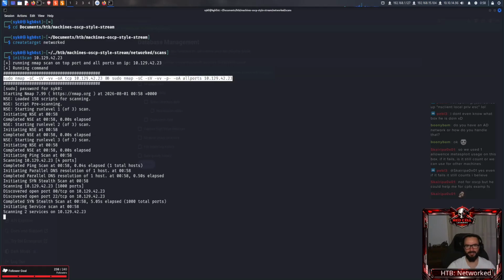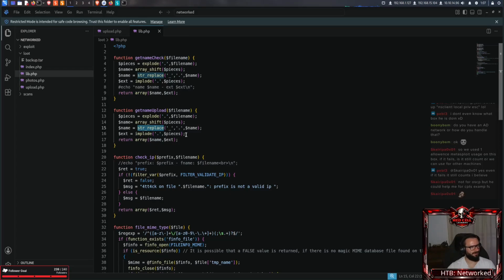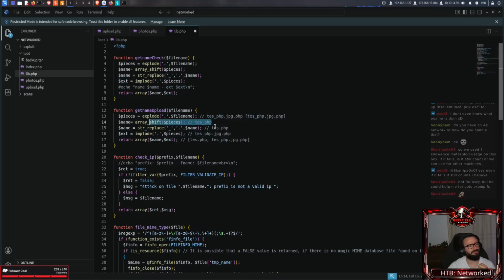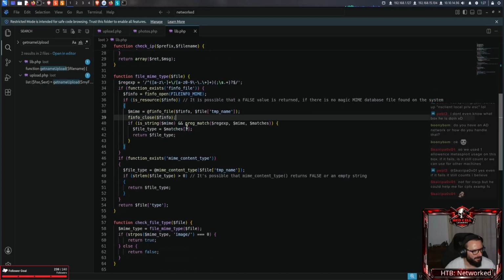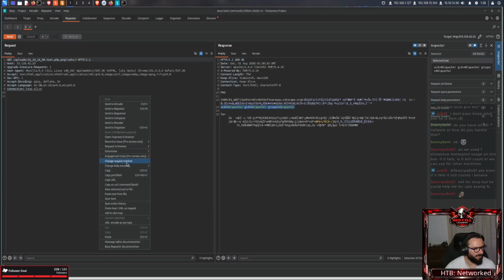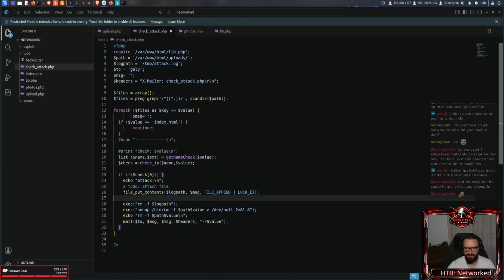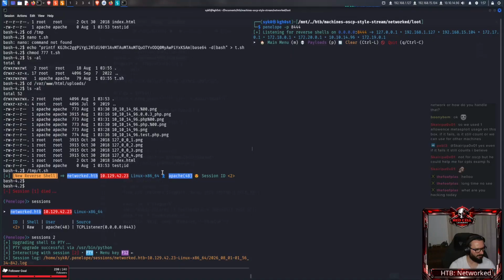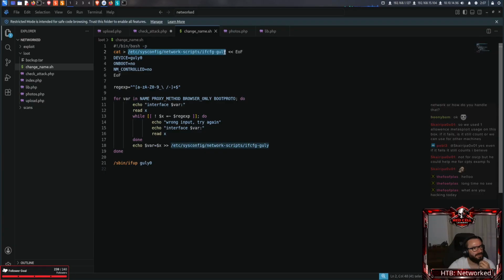HackTheBox - Networked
In this video I walk through Networked from Hack The Box, a Linux machine built around a vulnerable PHP photo upload application and a neat chain of three separate command injection vulnerabilities. I find a backup archive exposed through directory bruteforcing, and reviewing its source code shows me how to bypass the upload filter by disguising a PHP web shell as an image filename, which gets me code execution as the `apache` user.

From there, I notice a cron job running as another local user that processes files with a command injection vulnerability in a filename parameter. By planting a maliciously-crafted filename on the box and waiting for the cron job to fire, I escalate laterally to that second user.

The final step is a sudo-accessible script meant for network interface management that turns out to have its own command injection flaw in its input validation. Abusing it drops me straight into a root shell, completing a really satisfying chain where each vulnerability unlocks the next stage of the box.